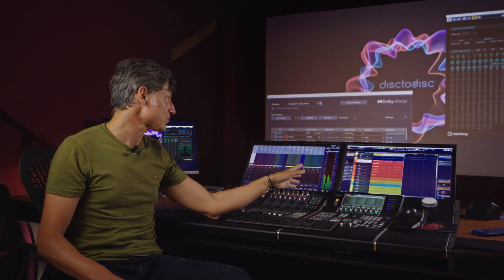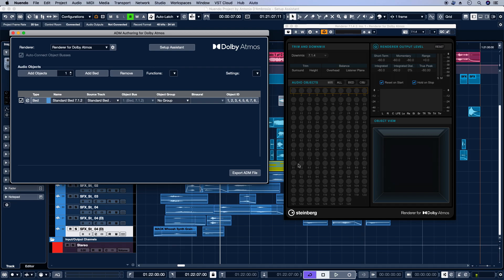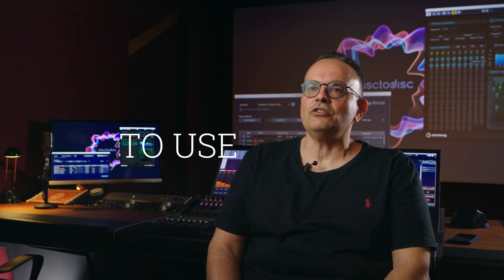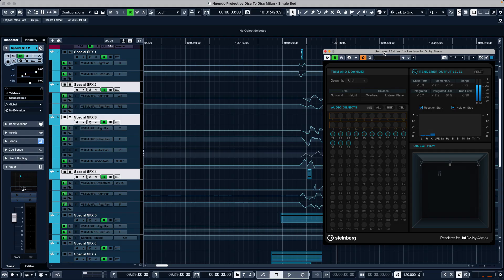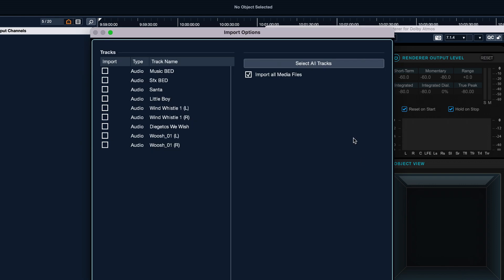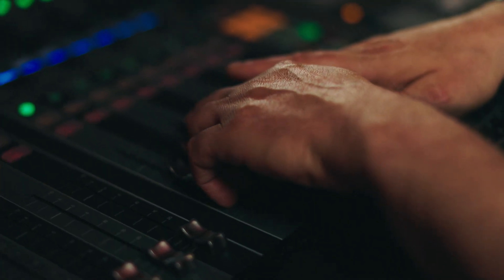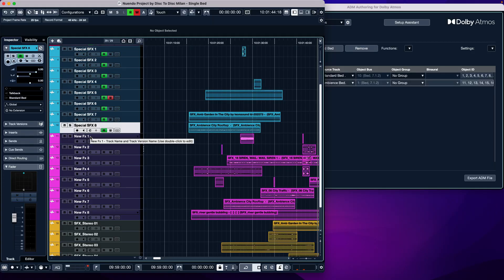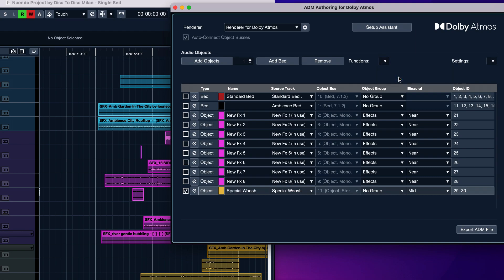Milan Based Studio Disc To Disc on Nuendo 12 | Interview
Introducing Disc to Disc, a Milan-based studio which uses Steinberg Nuendo 12 in its Dolby Atmos control room. Disc to Disc has been using the Nuendo DAW since it was first launched, allowing it to deliver the best quality audio for professionals, including sound design, mixing, post production and music production. As this Nuendo interview and demonstration highlights, by updating Nuendo to the latest version, this state of the art studio enjoys a fast, simplified workflow for creating Dolby Atmos music.